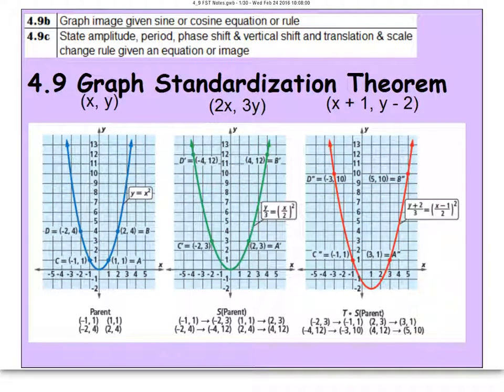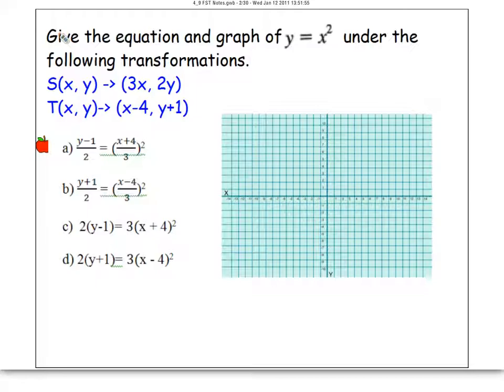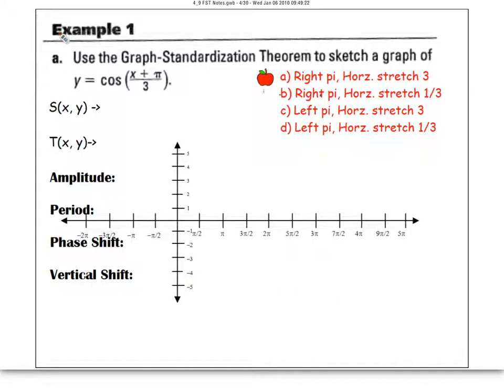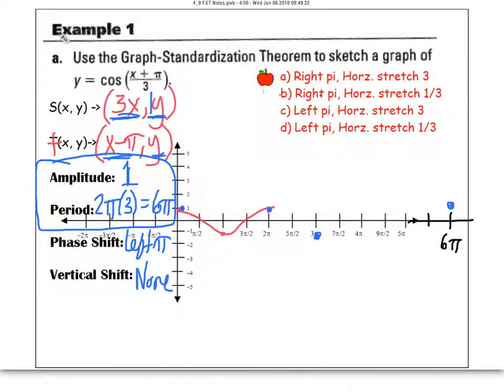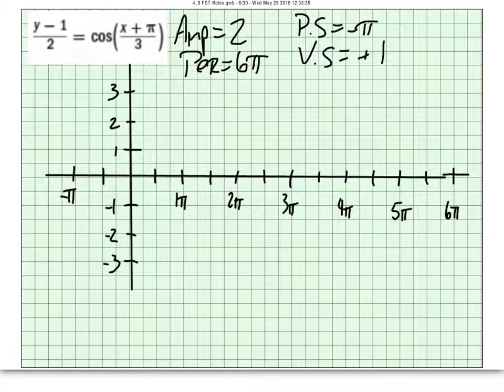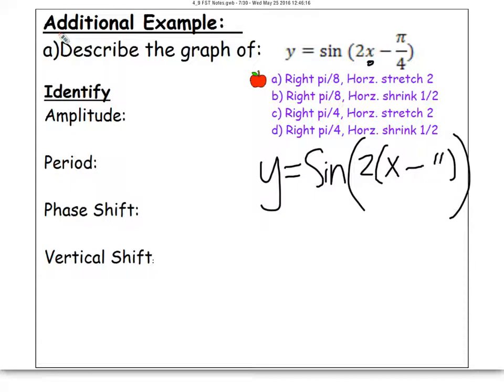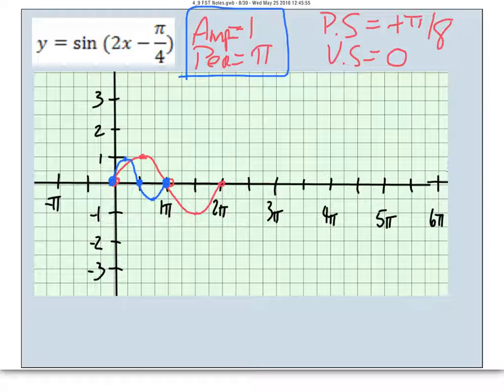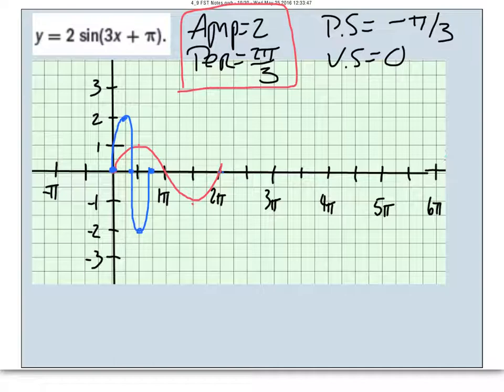4 9bc FST Notes